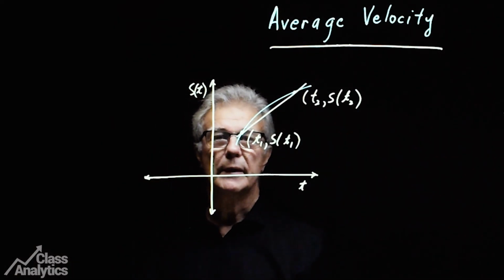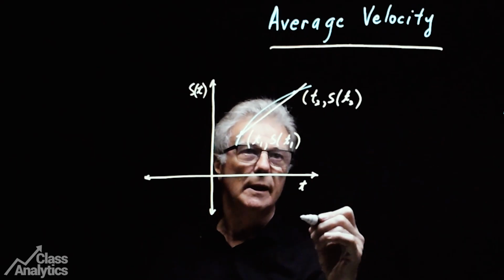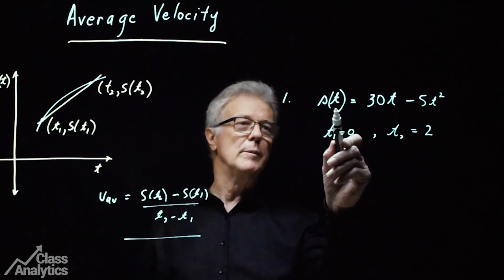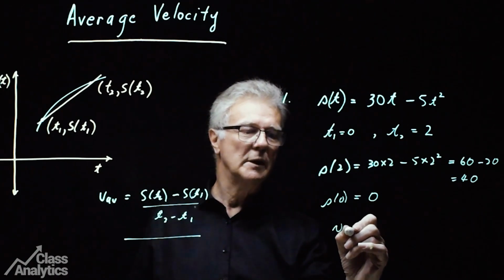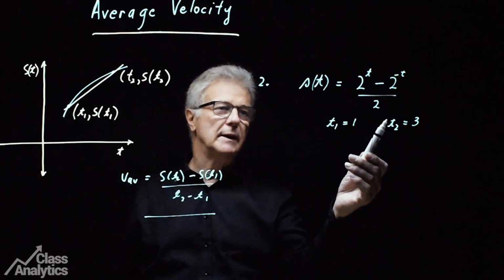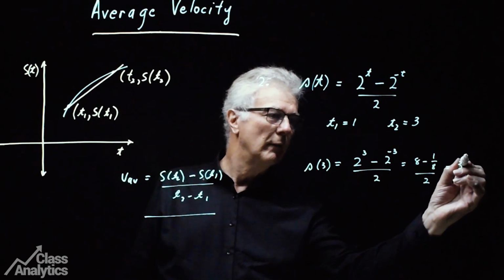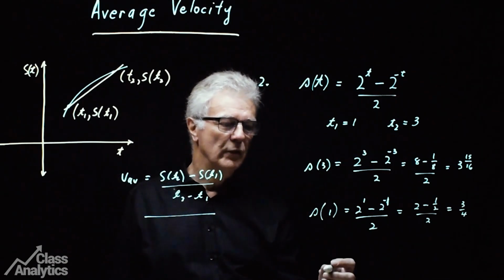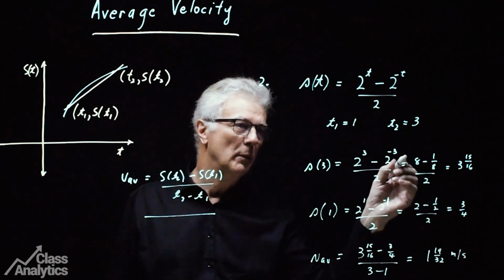Calculus - Average Velocity (by Class Mathematics)